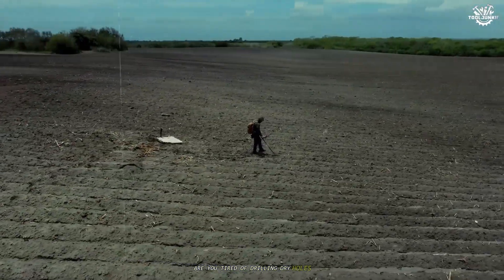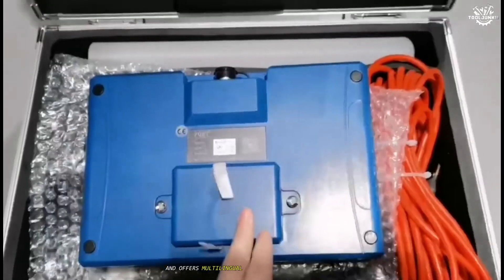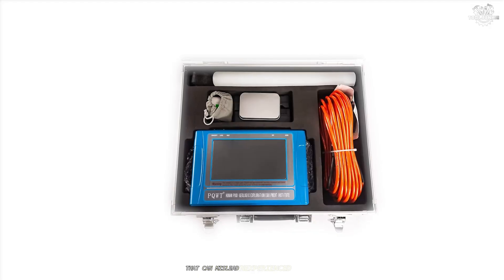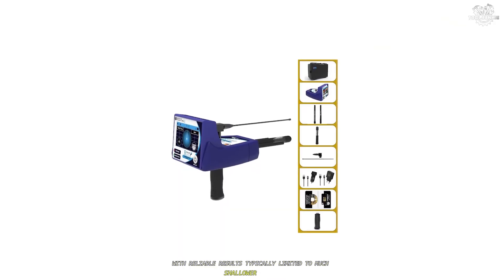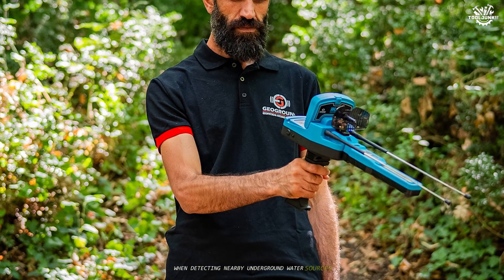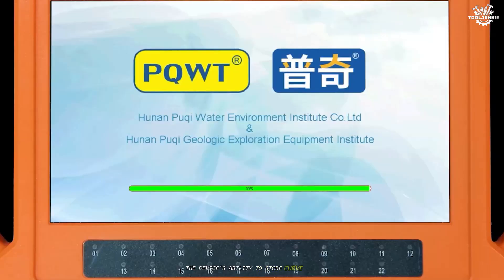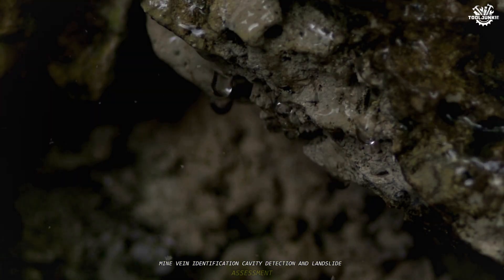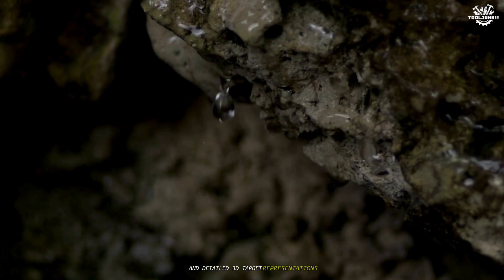We Tested 7 Best Underground Water Detectors for 2025: Find Water Fast!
Discover the *Best Underground Water Detector of 2025* ! Whether you’re a professional surveyor, a farmer, or just curious about what lies beneath your property, finding reliable underground water sources is now easier than ever. In this video, we explore the latest innovations in underground water detector mobile apps, review the top-rated underground water detector machines, and break down the features that make the Omega ground water detector a standout choice for ground water surveys47.

🕝Timestamps🕝

0:00 - Intro: Best Underground Water Detector
0:40 - Professional TC300
2:42 - GER DETECT River F
4:31 - Geo Ground Water Line
6:26 - PQWT GT-150
8:26 - BR 950 Water Detector
10:21 - GeoSeeker Mini
12:19 - OKM GEOSEEKER
14:15 - Outro: Best Underground Water Detector

Learn how modern technology, from underground water detector apps for Android to advanced long-range detectors, is transforming the way we locate underground water. We’ll explain how underground water detectors work, including the science behind electromagnetic wave and electrical conductivity detection methods.

Whether you need a cheap underground water detector or are searching for the best budget underground water detector with a 500-meter range, we’ve got you covered.

Are you curious about the price of an underground water detector machine or looking for an underground water detector for sale? We’ll discuss price ranges, from entry-level models to professional equipment, and provide a comprehensive underground water detector review. Plus, discover the best options for underground water leak detection and see which machines excel at finding water lines, leaks, or even hidden aquifers.

If you’re interested in a long range underground water detector, want to know more about the underground water finder technology, or need tips for an accurate ground water survey, this video is your go-to resource for 2025.